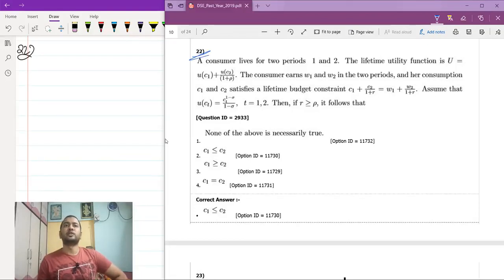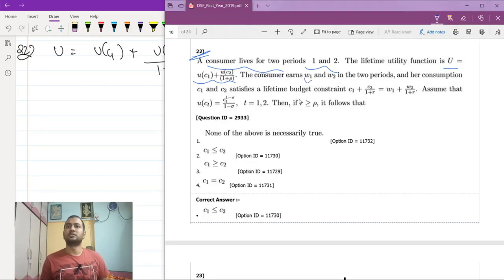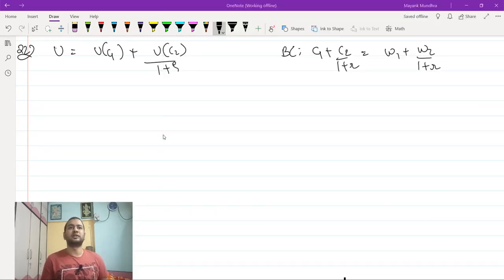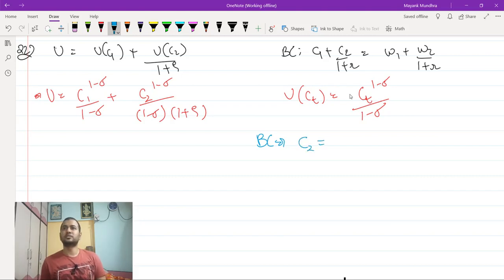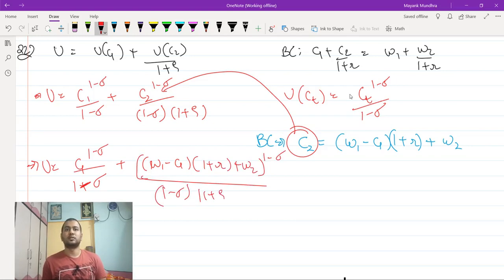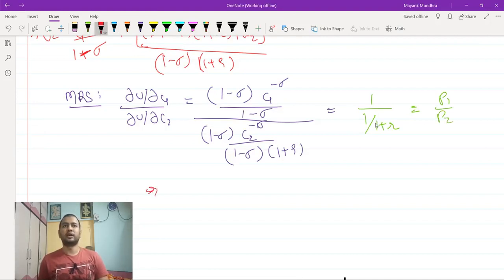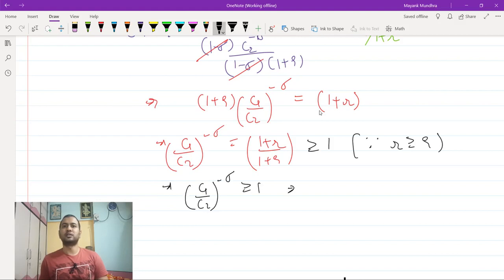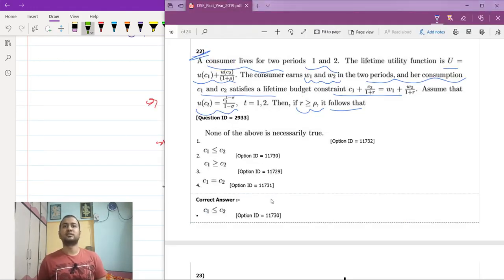DSE 2019 Q22